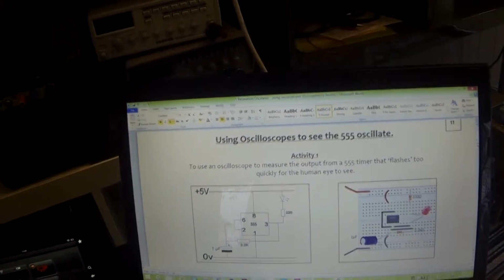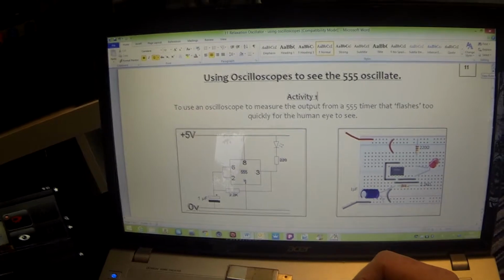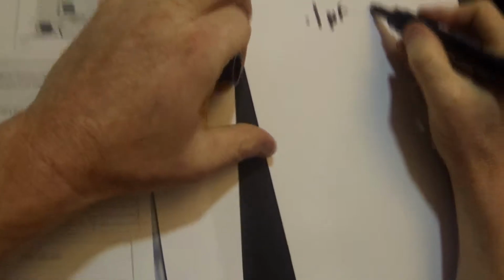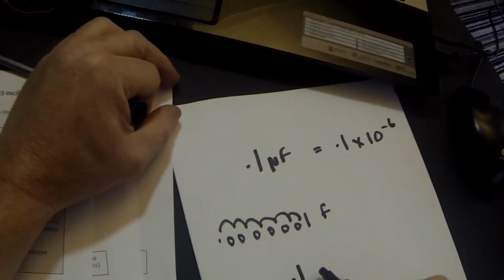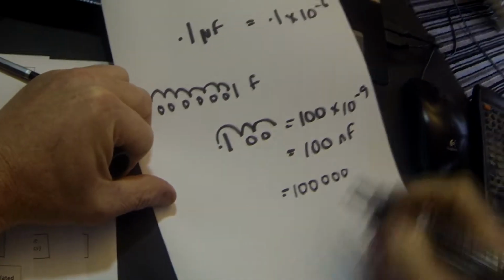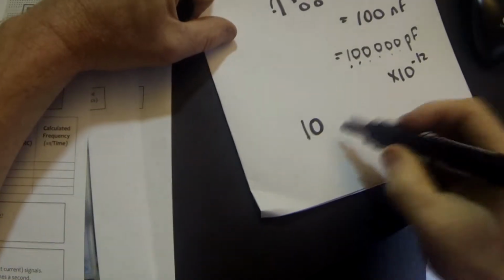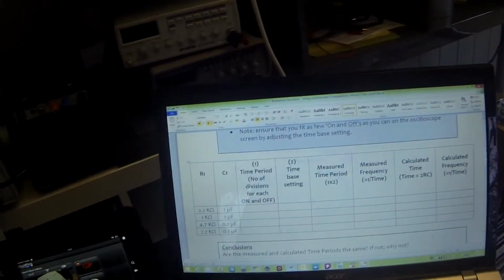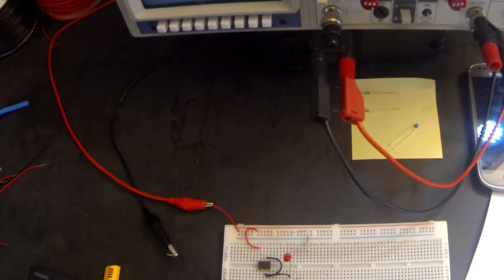Tutorial 11 : Using oscilloscopes to see the 555 timer oscillate GCSE AQA Electronics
Activity 1 : To measure the output from a 555 relaxation oscillator on an oscilloscope that is too fast for the human eye to see

Including -
What to do
Information
Table of results
Conclusion
Facts
555 556
Oscillators
Oscilloscopes
flash